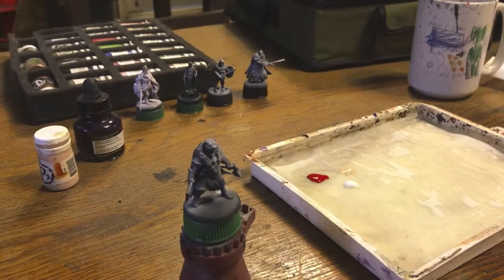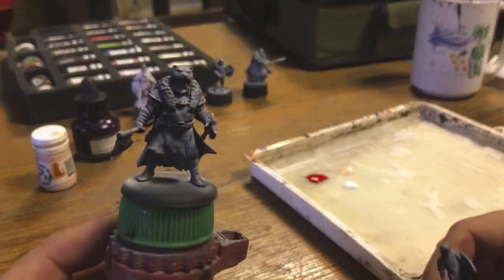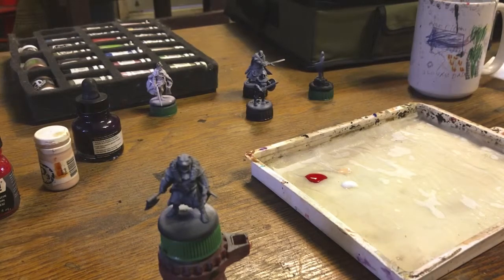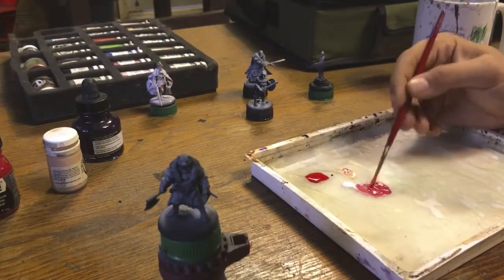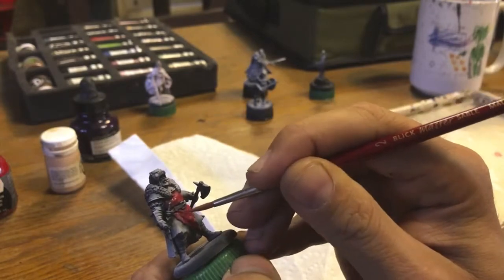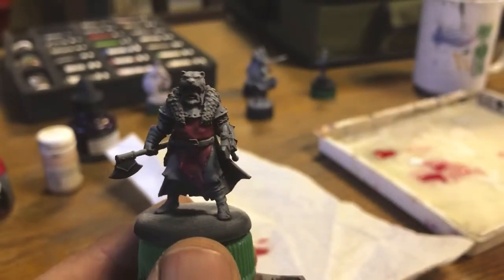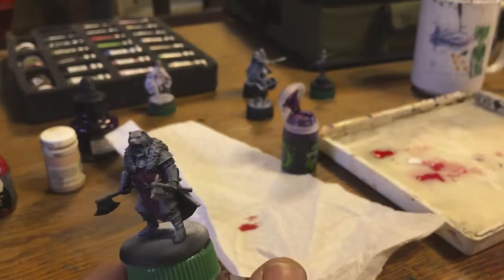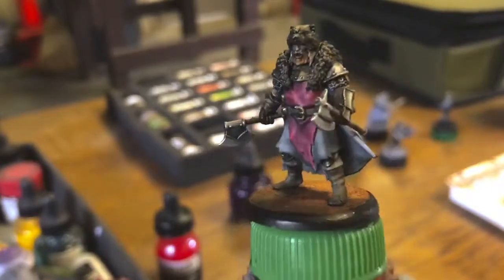Umber Red Speed Paint.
This is likely the last video covering the Kickstarter models for CMoNs Song of Ice and Fire Miniature Game. More videos will come with other factions at a later date. In this video, I'll describe how to use the glazing method to achieve a red for House Umber that doesn't make the models look like a bunch of Lannisters got lost on the battlefield.

Check out more models and works in progress on Facebook.  Look up @battisteminis.